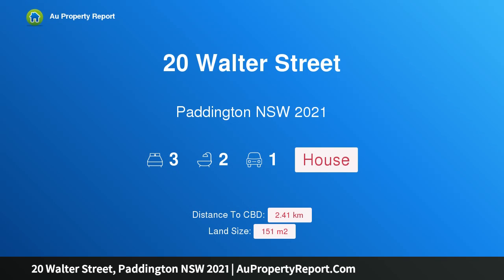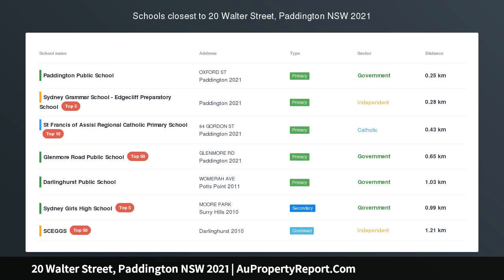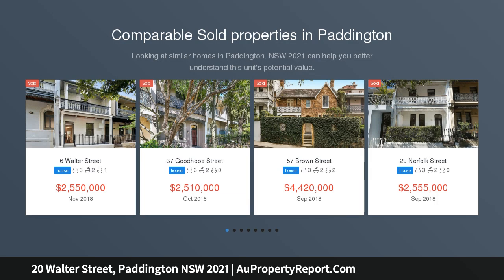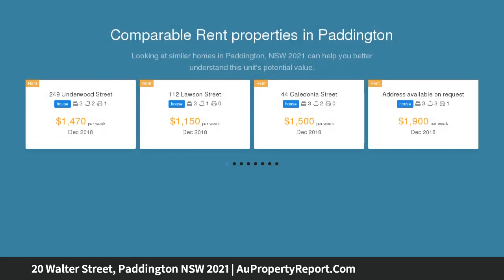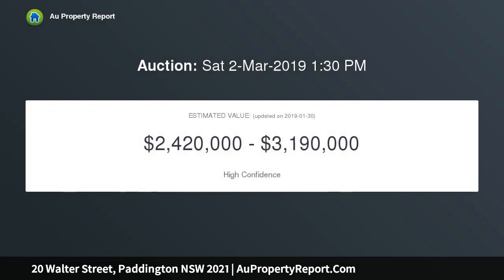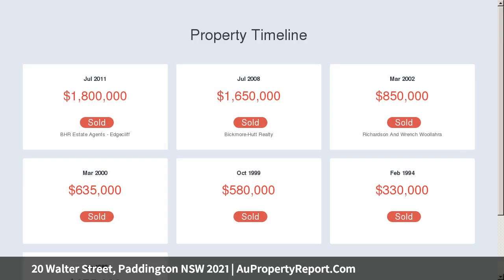20 Walter Street, Paddington NSW 2021 | AuPropertyReport.Com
20 Walter Street, Paddington NSW 2021
Property Type: house
Bedrooms: 3
Bathrooms: 3
Car Space: 1
A statement of sophisticated design in premier address